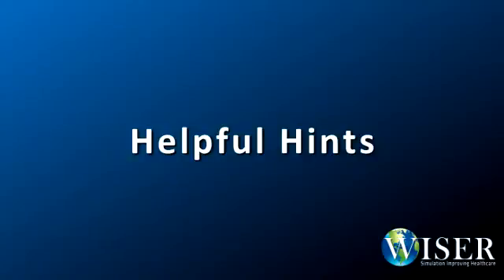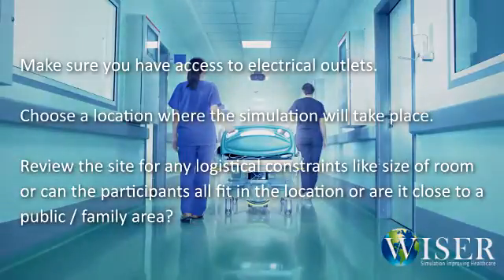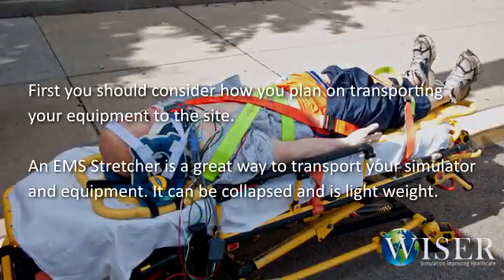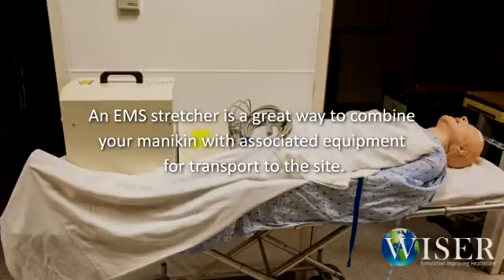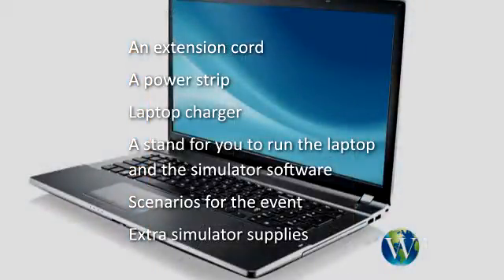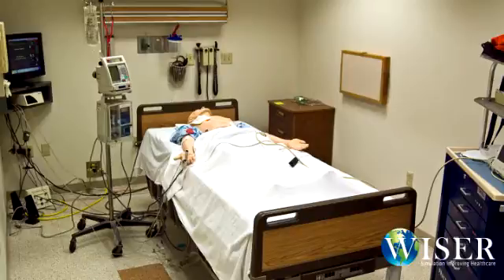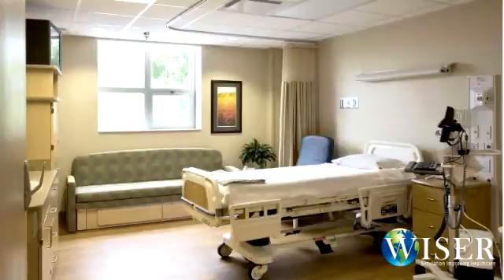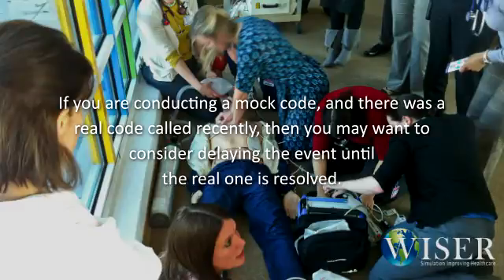In-Situ Simulation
Director of Operations at WISER, Tom Dongilli gives some tips on doing In Situ simulation training.

Tom Dongilli talks about in-situ simulation training.